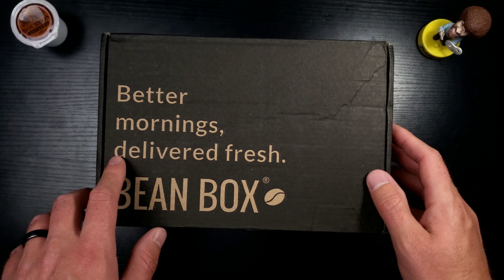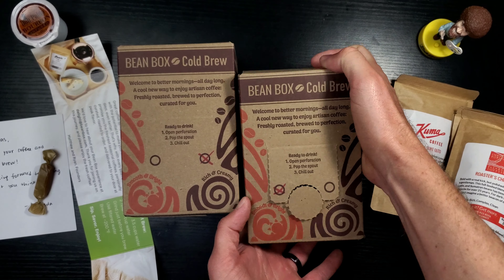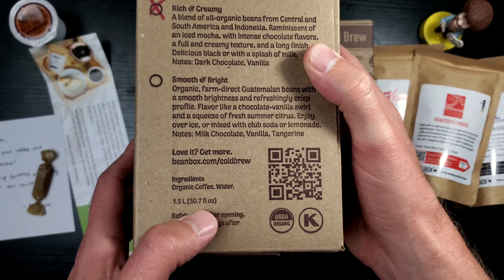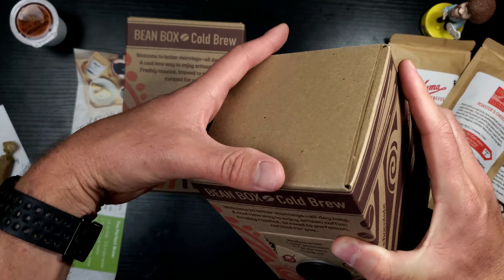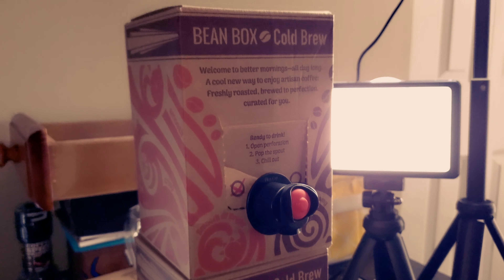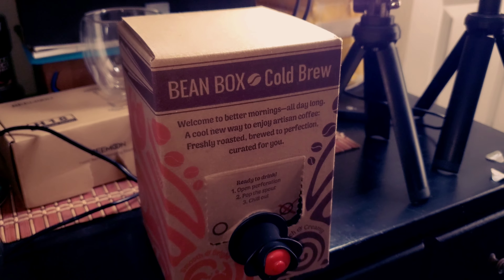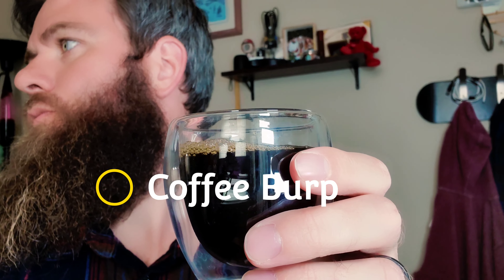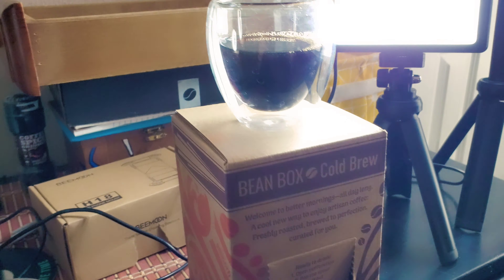A Coffee Review ☕ Bean Box Cold Brew "iced Coffee" #96 💯😁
Buy Don Pablo Bourbon Infused Coffee 👇

Single cups

This is my full comprehensive review of Bean Box Coffee ☕😋 so watch and enjoy 👍😁

Bean Box is a coffee subscription and coffee gift company. Our customized coffee subscriptions and unique coffee gifts feature an endless variety of expertly curated, small-batch coffees for a tasting experience that’s so good, you won’t want to hit the snooze button on your alarm. Wake up to better mornings, delivered fresh.